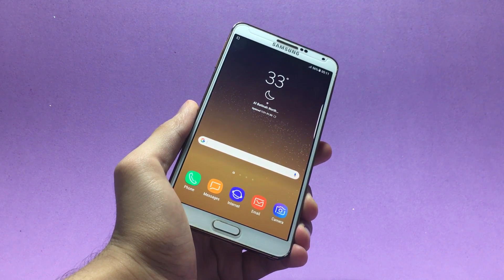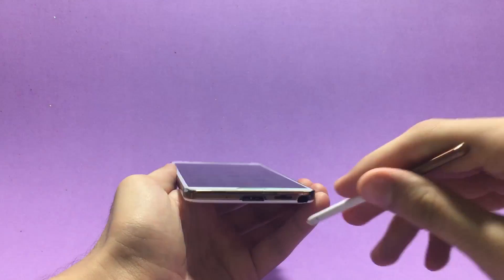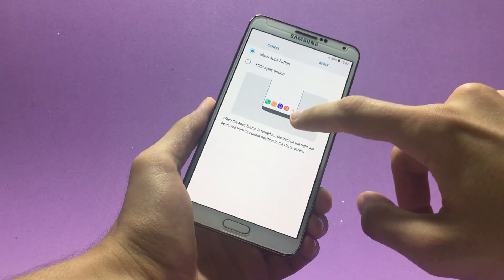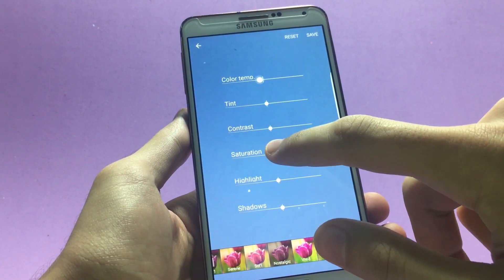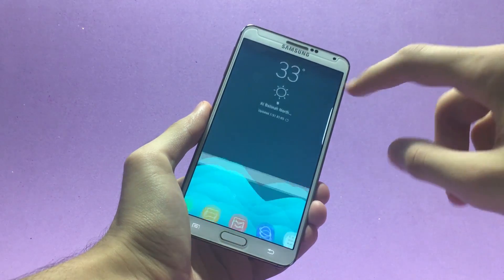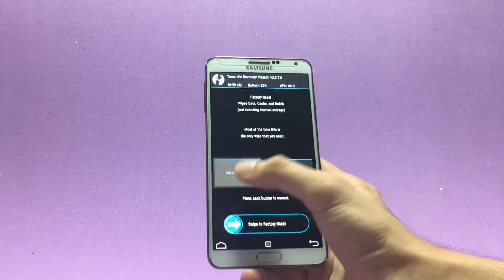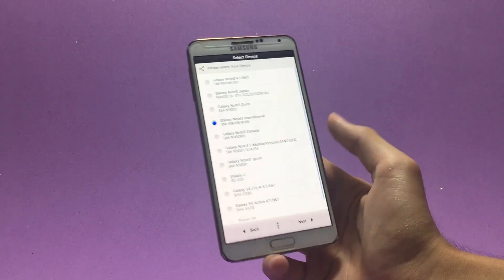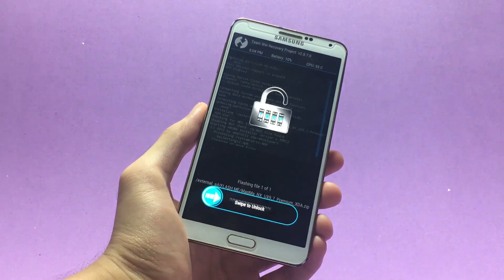Galaxy Note 8/FE/S8 Rom for Galaxy Note 3 & Galaxy S4 - [NX TEAM] MagMa NX VX1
Rom Links
Google Drive Mirror:
Mega Mirror:

[NEW]
For N900:

TWRP DOWNLOADs:

FOR GALAXY NOTE 3 MODELS: (SM-N9005, SM-N900A, SM-N900W8, SM-N900T, SM-N900R4, SM-N900P, SM-N900V):
LINK:

FOR GALAXY NOTE 3 MODELS: Korea (SM-N900K, SM-N900L, SM-N900S):
LINK:

For other variants and related information visit:
MAIN THREAD XDA :

Need Root? Checkout this then:

XDA-Thread Link:

Songs by Lakely Inspired: